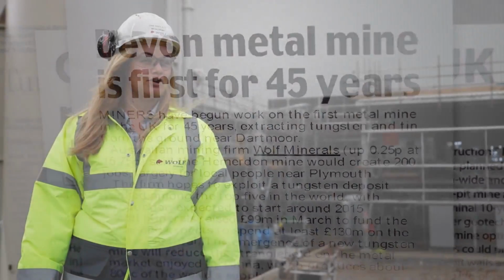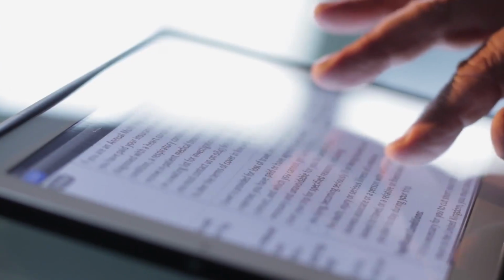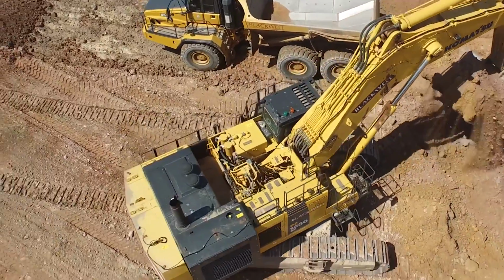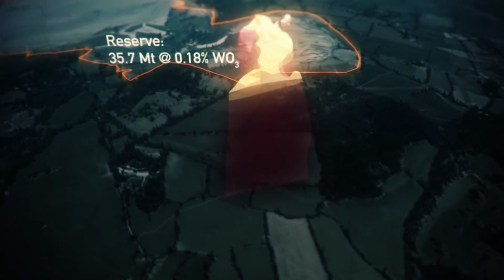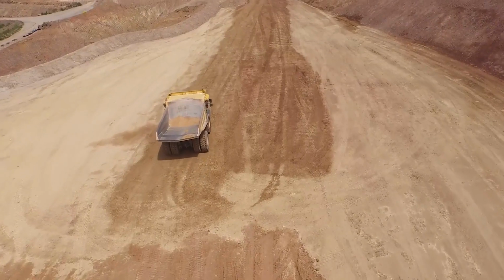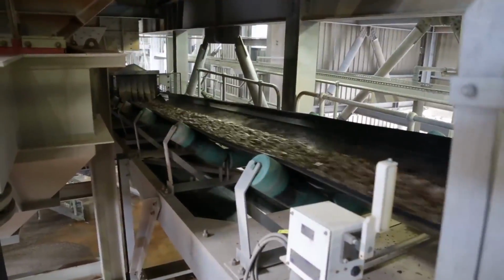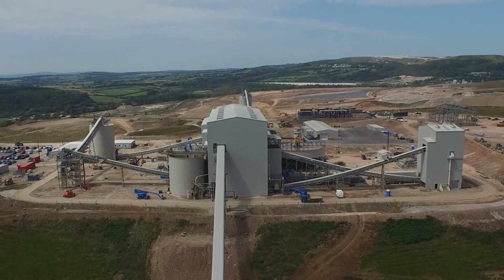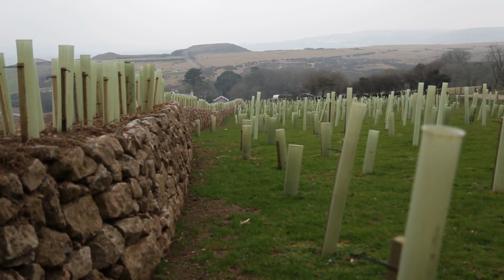Wolf Minerals Corporate Video July 2015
Drakelands Tungsten & Tin Mine - Hemerdon, UK